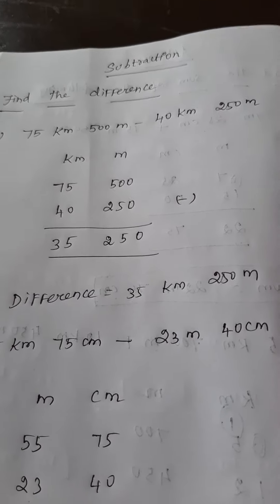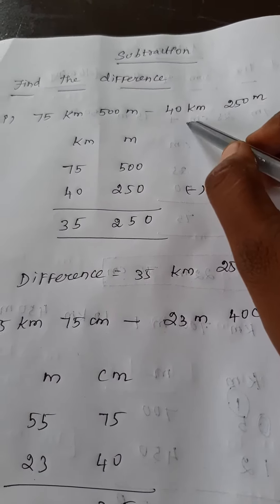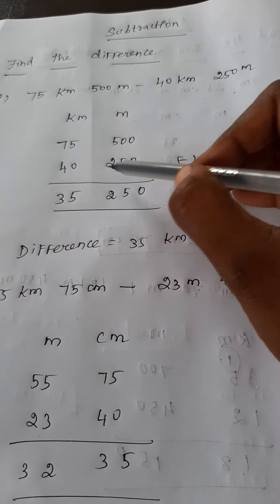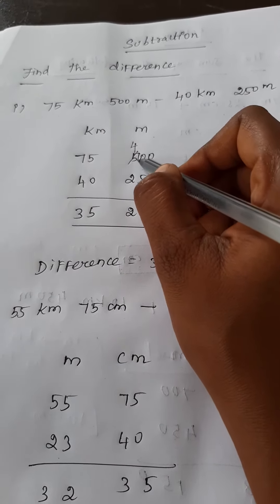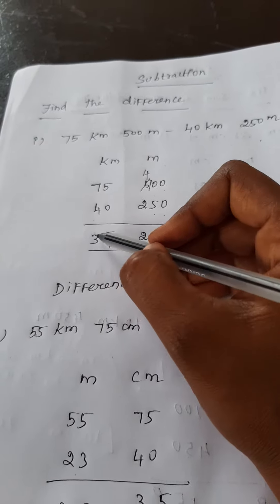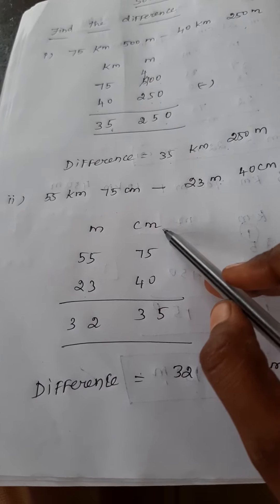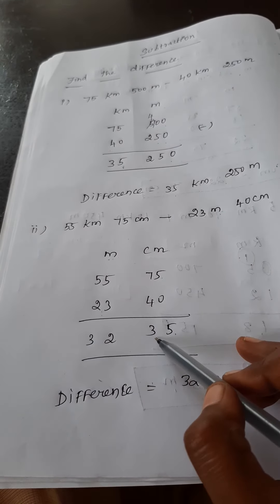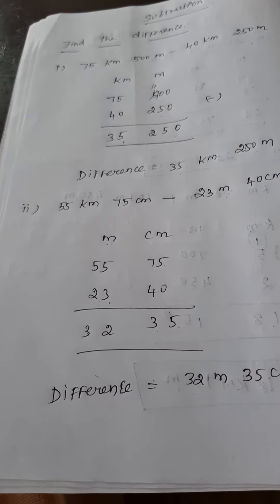V - Mathematics - Measurements (Subtraction)